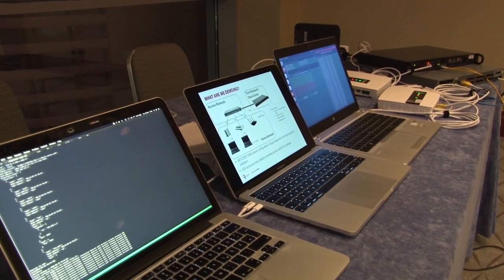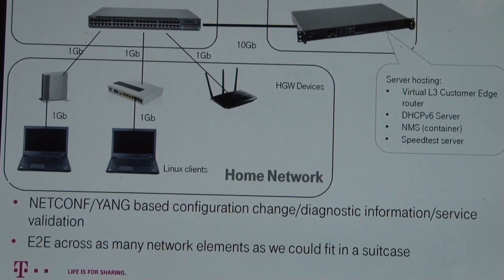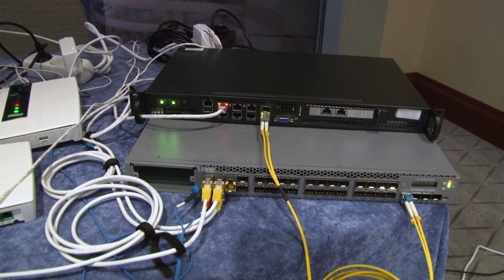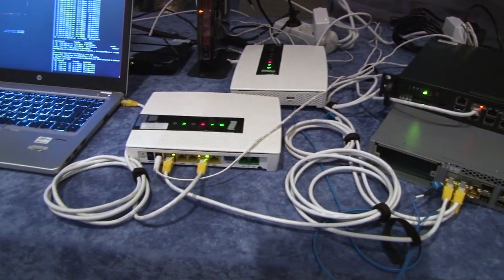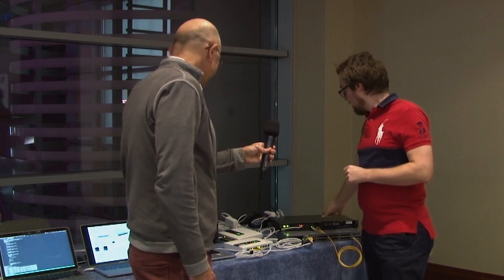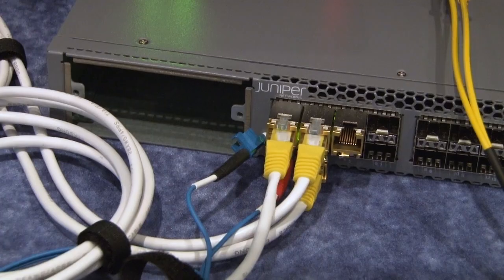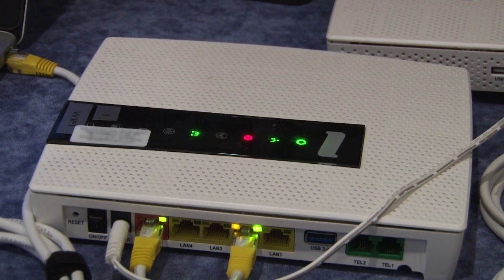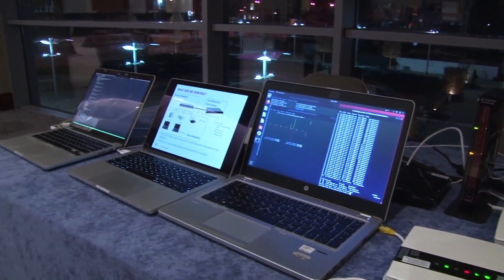DT Demo leaders Kristian Larsson & Mikael Abrahamson talk through their NETCONF/YANG demonstration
DT Demo leaders Kristian Larsson and Mikael Abrahahmson talk through their NETCONF/YANG demonstration and its potential impact to service providers